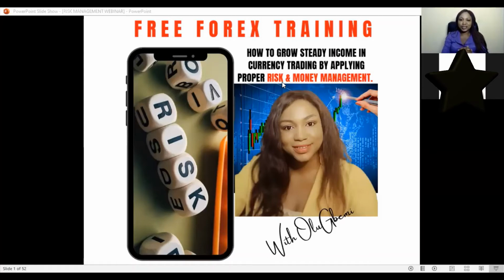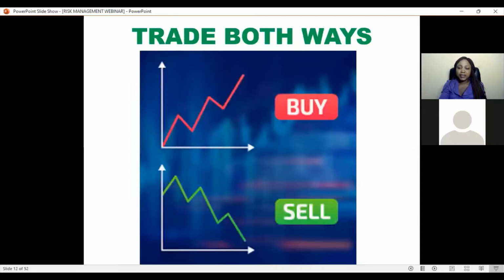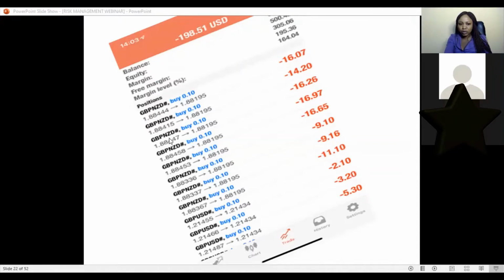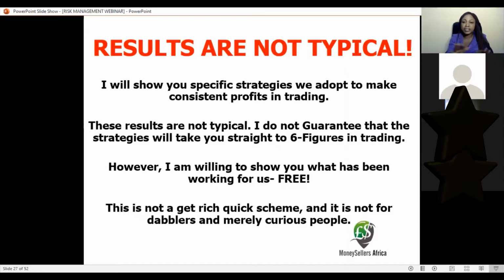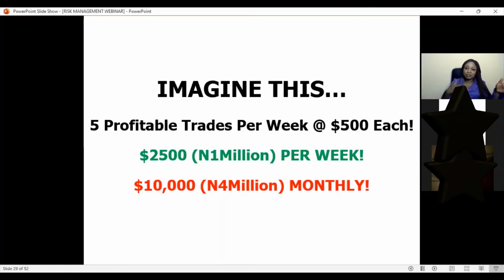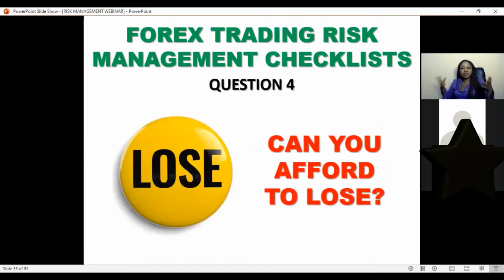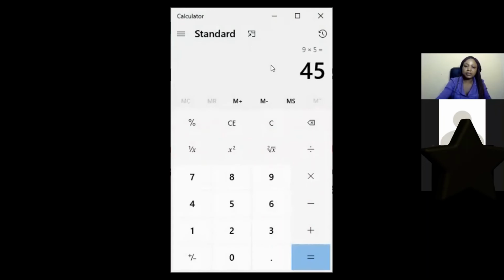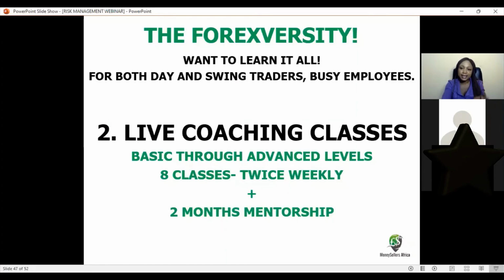Forex Risk Training: How to Grow Steady Income by Adopting Proper Risk Management.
Grab your copy of the Ultimate Forex Trading Blueprint Book